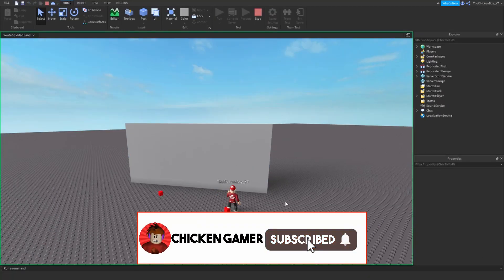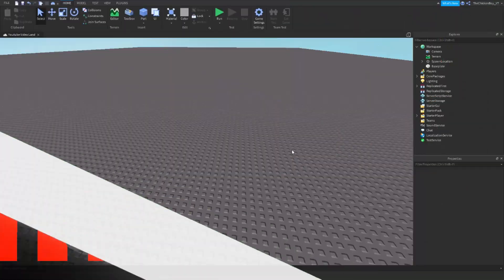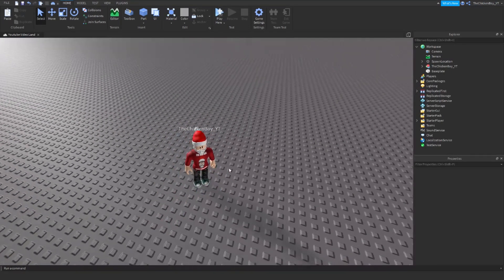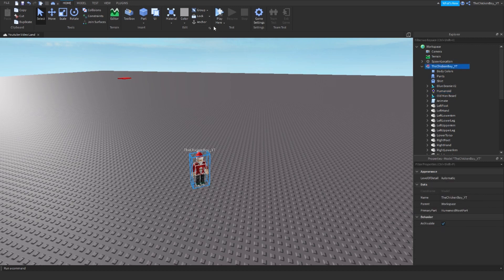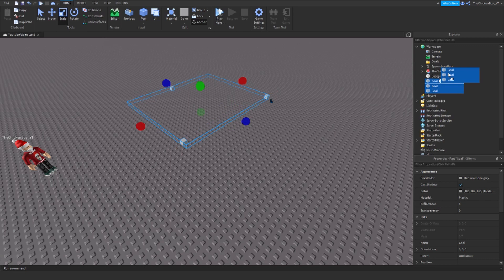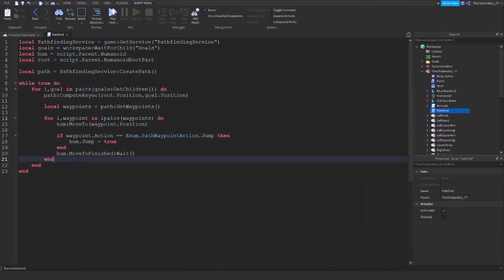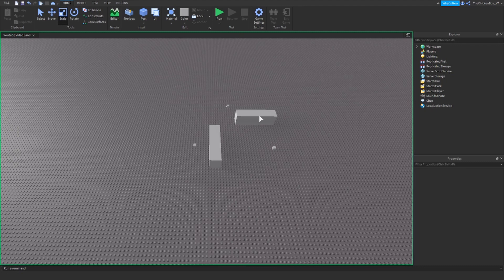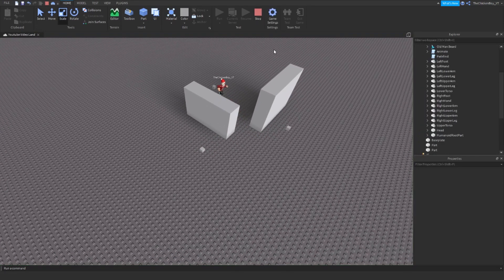How To Use Pathfinding Service | Roblox Studio Tutorial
DAY 1 OF THE 12 DAY UNTIL CHRISTMAS VIDEOS!

In this tutorial, I teach you how to use a Roblox feature called pathfinding service! I hope this video helps!